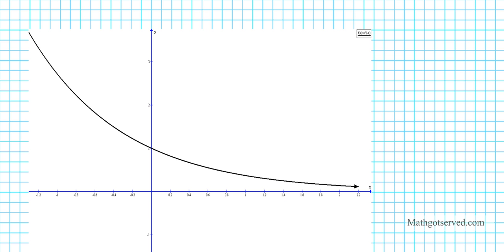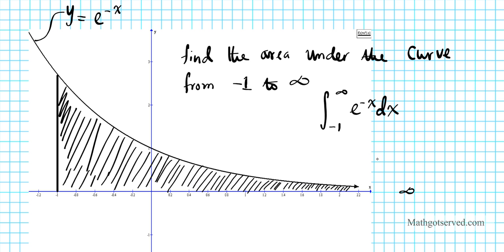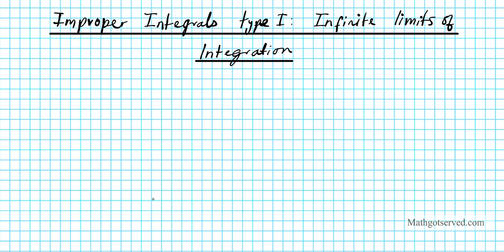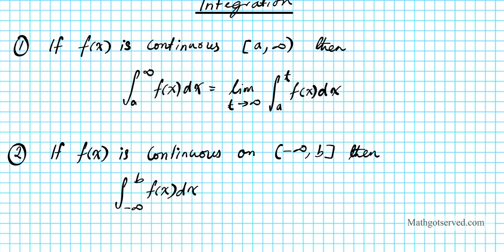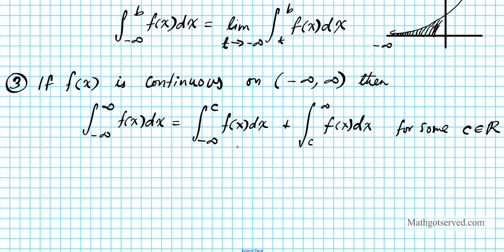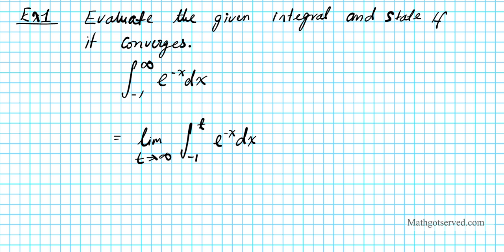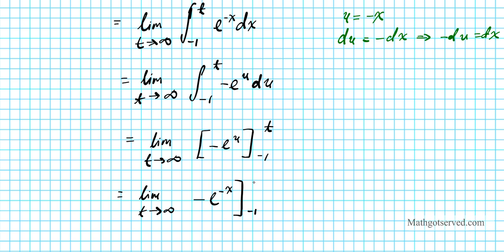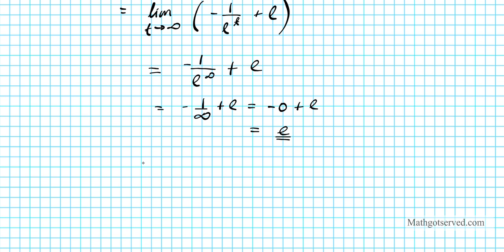Improper Integrals type I part I Infinite limits discontinuity calculus AB BC Exam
An improper integral of the first kind. The integral may need to be defined on an unbounded domain.
An improper Riemann integral of the second kind. The integral may fail to exist because of a vertical asymptote in the function.
Topics in calculus

    Fundamental theorem
    Limits of functions
    Continuity
    Mean value theorem
    Rolle's theorem

Differential calculus[show]
Integral calculus[hide]

    Lists of integrals
    Improper integral
    Multiple integral

    Integration by
        parts
        disks
        cylindrical shells
        substitution
        trigonometric substitution
        partial fractions
        changing order

Series[show]
Vector calculus[show]
Multivariable calculus[show]

    v
    t
    e

In calculus, an improper integral is the limit of a definite integral as an endpoint of the interval(s) of integration approaches either a specified real number or ∞ or −∞ or, in some cases, as both endpoints approach limits. Such an integral is often written symbolically just like a standard definite integral, perhaps with infinity as a limit of integration. But that conceals the limiting process. By using the more advanced Lebesgue integral, rather than the Riemann integral, one can in some cases get an answer without taking a limit of standard definite integrals.

in which one takes a limit in one or the other (or sometimes both) endpoints (Apostol 1967, §10.23). Integrals are also improper if the integrand is undefined at an interior point of the domain of integration, or at multiple such points.

It is often necessary to use improper integrals in order to compute a value for integrals which may not exist in the conventional sense (as a Riemann integral, for instance) because of a singularity in the function, or an infinite endpoint of the domain of integration.